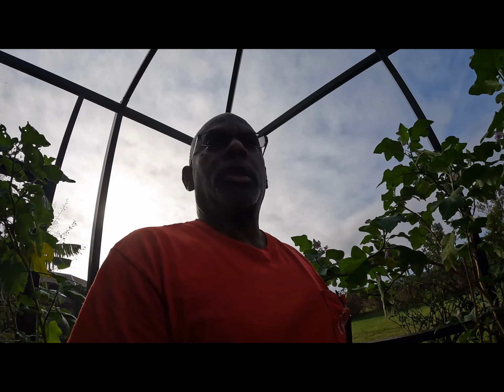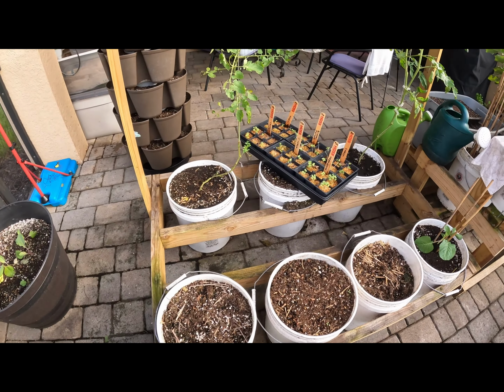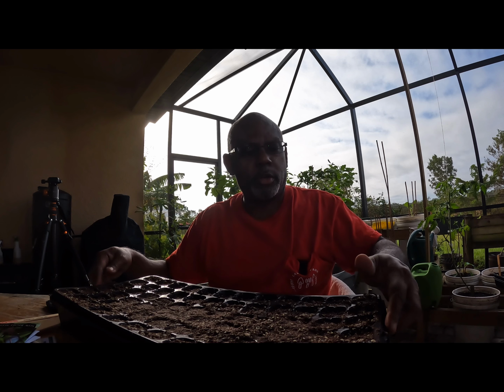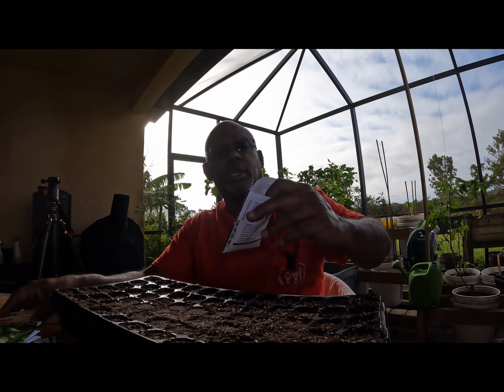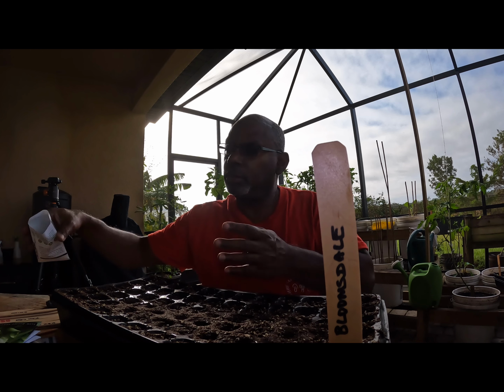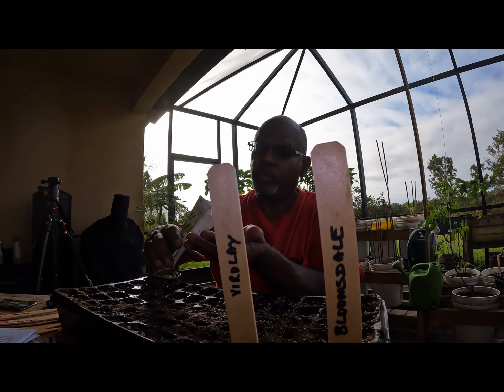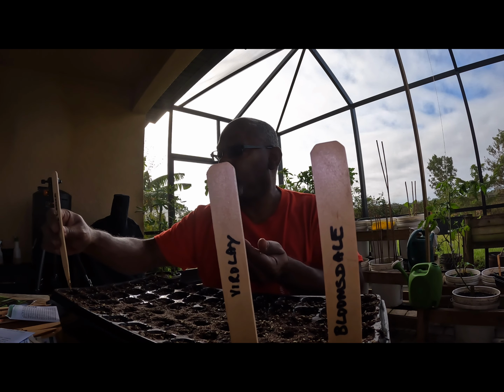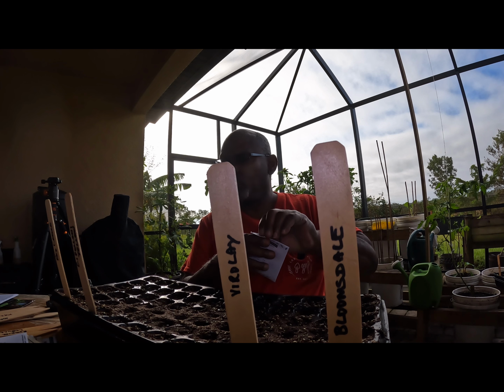Fall Crop Planting: New Beginnings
In this video, I plant from seed a new fall crop. harvest hull peas, a variety called Grandma McKay. Small space gardening is so much fun and really so easy!!

I believe anyone can plant, raise, and harvest food from small spaces. We're seeing shortages of basic items, with food being among them. I hope this video inspires and makes others realize that growing food in a suburban setting can be done. The backyard grocery store never has empty shelves! Happy Gardening!

MacPro - Apple
Video Software - KineMaster 6